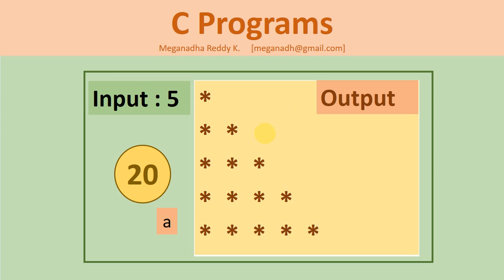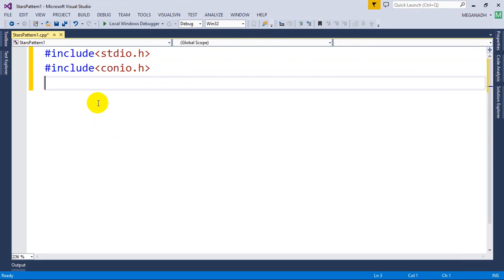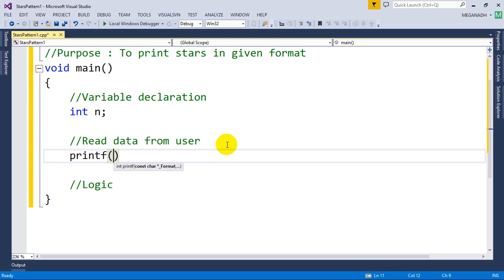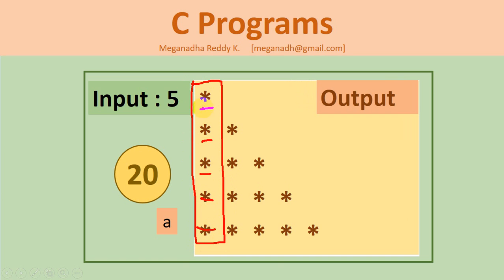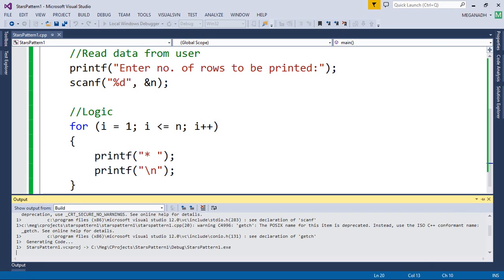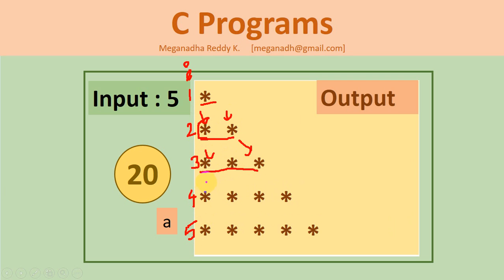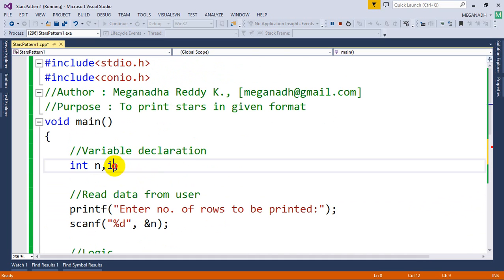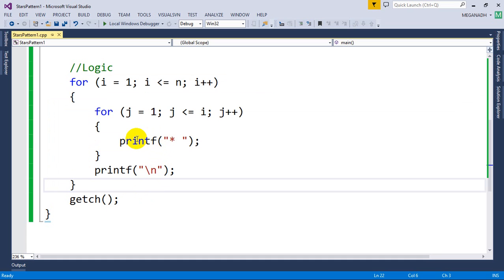20. C Programs : Print Stars (*) in Pattern - 1 [Right angled triangle pattern]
Hi All,

In this video, you will how to print stars in the below pattern: